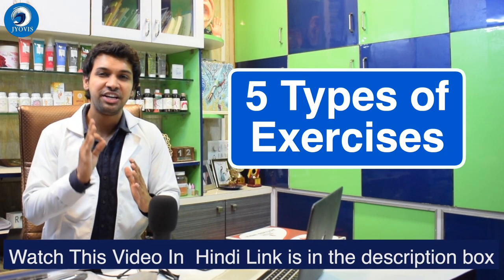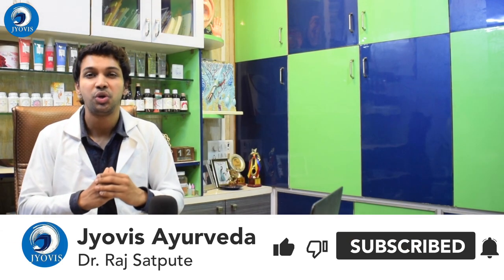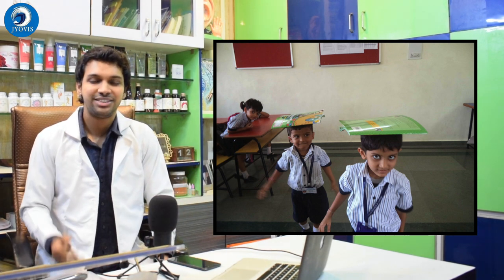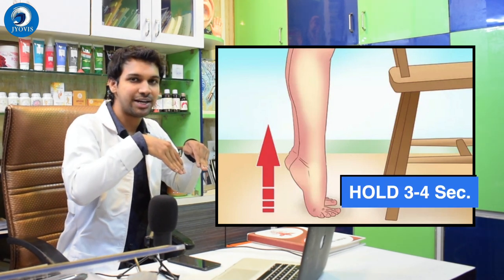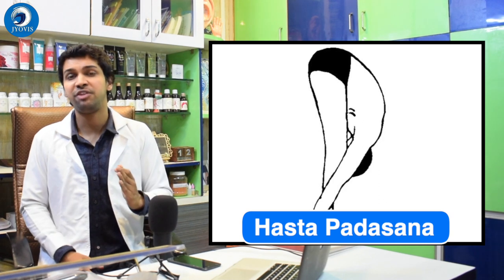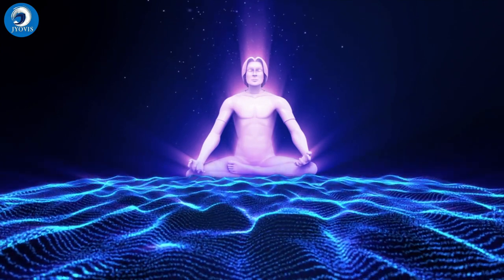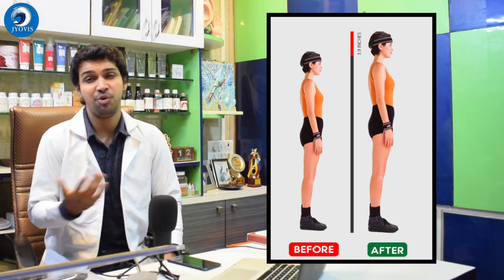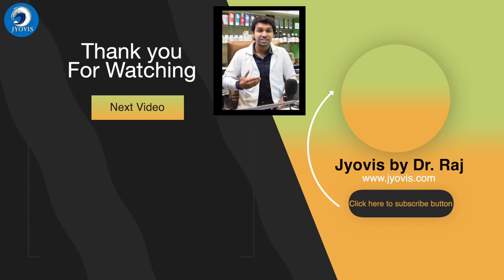Top 5 Highly Effective Exercises For Height Growth | Height Growth Part 4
(Allow us some time to reply back)

Jyovis Head Office :- Jyovis Multispeciality Clinic & Institute of Beauty & Wellness : 208, Paul Building, Shop 5 & 7, Dr BA Road, Near Chitra Cinema, Dadar East, Mumbai - 400014